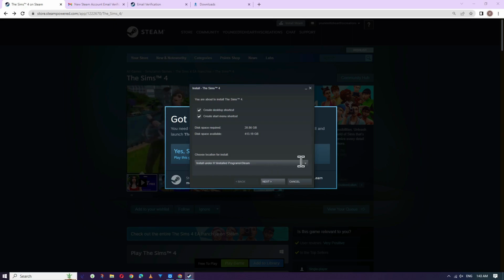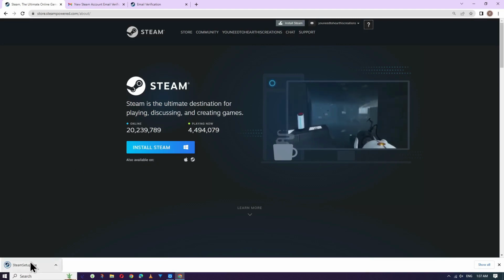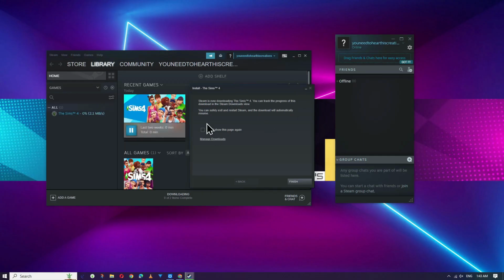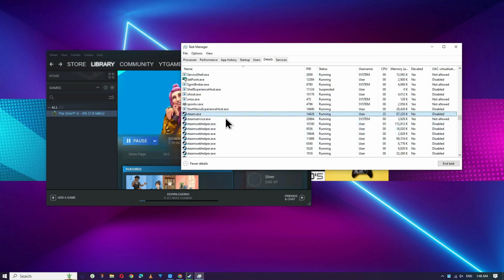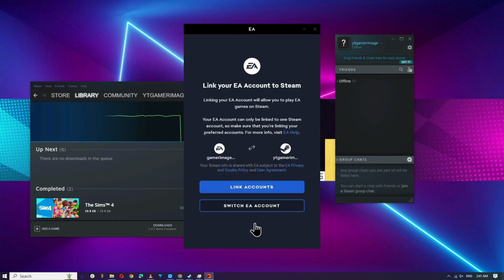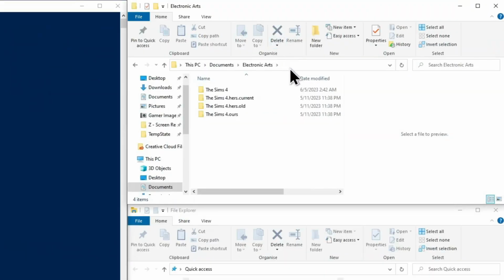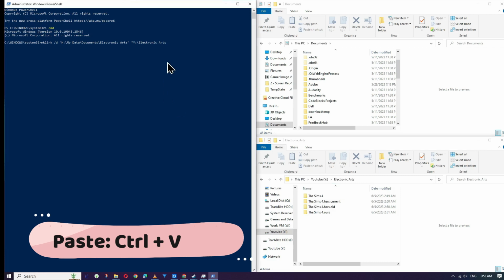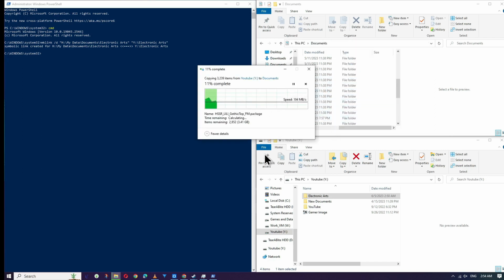Optimizing Steam Sims 4 Installation: Boost Download Speeds, Utilize External Drives, and More!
Welcome to my comprehensive guide on installing The Sims 4 for free on Steam! In this tutorial, I will take you through the entire process, from creating a Steam account to optimizing download speeds and utilizing external drives. Whether you're a beginner or experienced with The Sims 4, this video has something for everyone.

I will start by walking you through the steps of creating a Steam account, as it may not be intuitive for first-time users. Once you're all set up, I will guide you through the process of downloading and installing The Sims 4 using the Steam app. I will also show you how to choose a specific installation location, perfect for those who want to save space on their computer by using an external drive.

But I won't stop there! I will share tips and tricks to optimize your Steam app for faster downloads, ensuring you get into the game as quickly as possible. I will demonstrate how to adjust the program's properties using the Task Manager, allowing you to prioritize the download process and maximize your download speeds.

Furthermore, I will address the management of mods and scripts within The Sims 4. I will explain how to enable mods after the first launch and provide options for relocating the game's data, including your mods folder, to an external drive.

In addition to all these improvements, I will cover various helpful techniques, such as creating symbolic links in PowerShell to seamlessly move the Electronic Arts folder. I will also offer guidance on how to undo any changes made if needed.

By the end of this tutorial, you'll have The Sims 4 up and running on Steam, with enhanced download speeds, optimized settings, and the ability to utilize external drives efficiently.

Join me in this comprehensive walkthrough and get ready to enjoy The Sims 4 like never before! I value building a community of Simmers and appreciate your feedback.

Even the smallest comments can have meaning to someone watching!

The overall bottom line is I create videos to try to help you (the community) grow in your gaming. I try to incorporate something meaningful that you can learn/take away from each video I upload.

OUTRO:
How to install The Sims 4 on Steam?
Get The Sims 4 for free on Steam
Quickest way to install The Sims 4 on Steam
Optimize Sims 4 download speed on Steam
Using external drive for Sims 4 installation on Steam
Create Steam account for The Sims 4
Step-by-step guide for installing The Sims 4 on Steam
Easy tutorial for getting The Sims 4 on Steam
Simple steps to install The Sims 4 with Steam
Efficient download process for The Sims 4 on Steam
Move Sims 4 installation to external drive on Steam
Maximize Sims 4 download speed with Steam
Quick guide to installing The Sims 4 free on Steam
Best practices for Sims 4 installation on Steam
How to link EA and Steam for The Sims 4
Enable mods in The Sims 4 after installation on Steam
Transfer Sims 4 mods to external drive on Steam
Speed up Sims 4 installation using Task Manager on Steam
Optimize Steam app for faster Sims 4 download
How to create symbolic links for Sims 4 on external drive
Undo changes made in Sims 4 installation on Steam
Simplify Sims 4 setup on Steam
Streamline The Sims 4 installation with Steam
Easy guide for getting The Sims 4 on Steam
Sims 4 Steam installation steps?
Speed up Sims 4 download on Steam?
External drive for Sims 4 on Steam?
Free Sims 4 installation on Steam?
Linking EA and Steam for Sims 4?
Quick tips for optimizing Sims 4 on Steam?
Enable mods in Sims 4 on Steam?
Effortless Sims 4 setup on Steam?
Easy guide for Sims 4 on Steam?